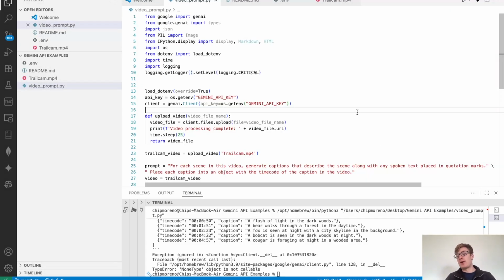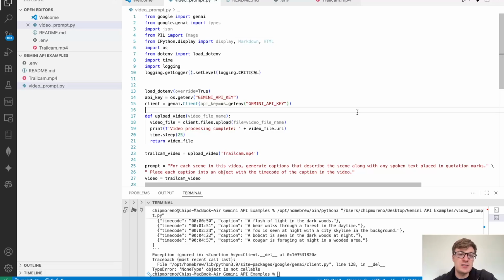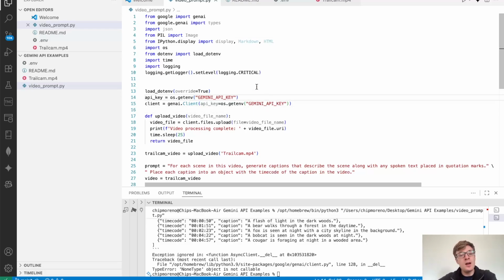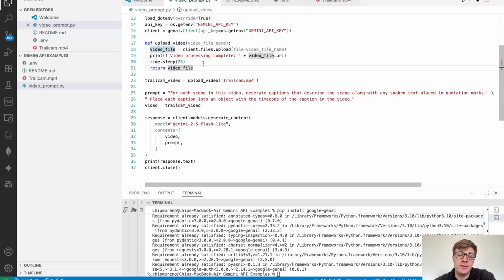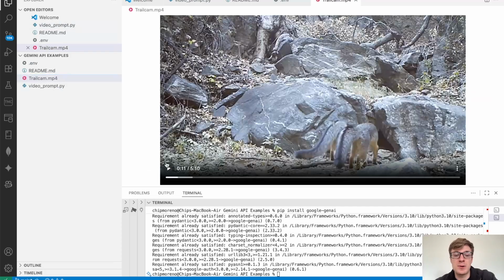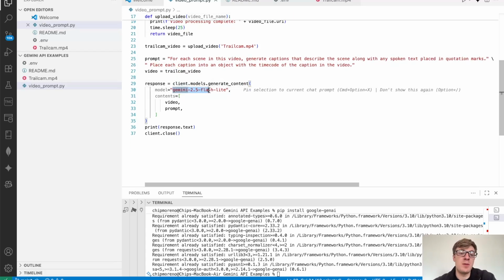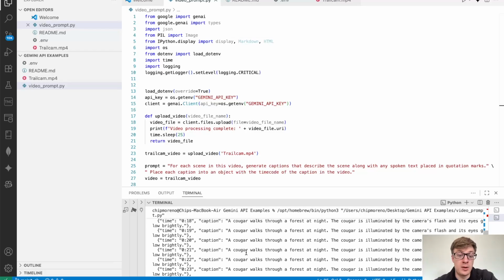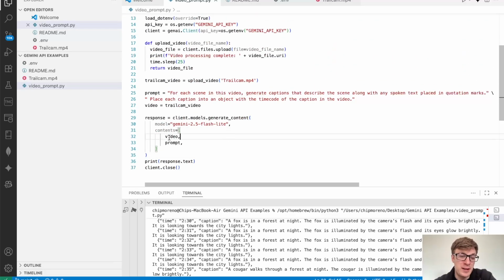Analyze Video with Timecodes & Text Extraction using the Gemini API (Python Demo)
The Gemini API’s video understanding capability is a game-changer! Stop manually scrubbing through footage. In this tutorial, you'll learn how to use the Gemini 2.5 Flash model with Python to analyze long videos, extract data with timecodes, transcribe text from objects, and even analyze YouTube links directly.

This is the ultimate guide to turning unstructured video into actionable, structured data.

GIT REPO HERE